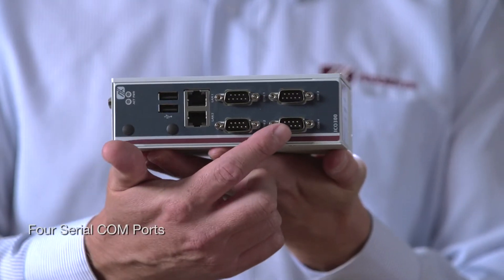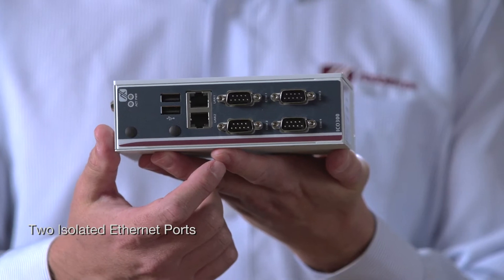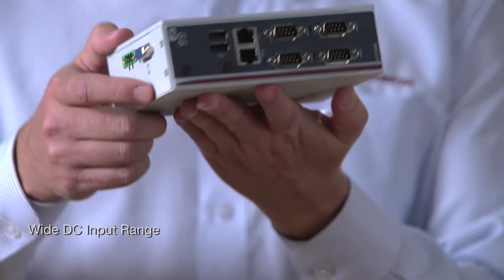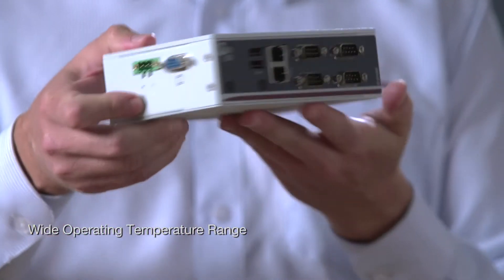Axiomtek ICO300/ICO300-MI- Robust Din-rail Fanless Embedded Controller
ICO300- Robust Din-rail Fanless Embedded System with Intel® Atom™ Processor E3815/E3827, 4 COM, 2 LANs, DIO and RTC
ICON300-MI- Intel® IoT Gateway Platform